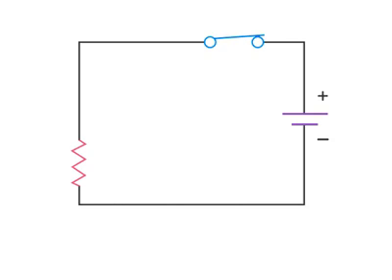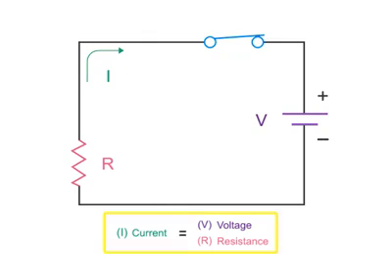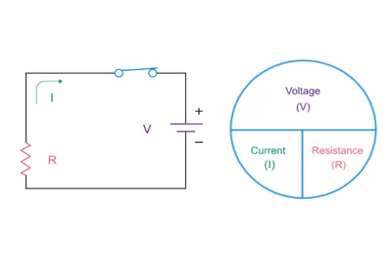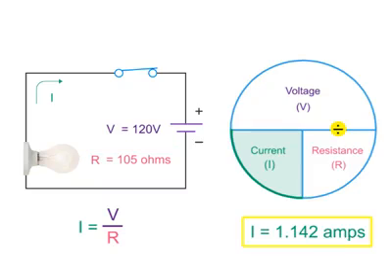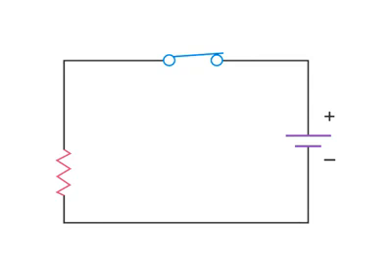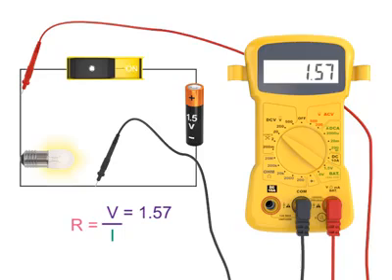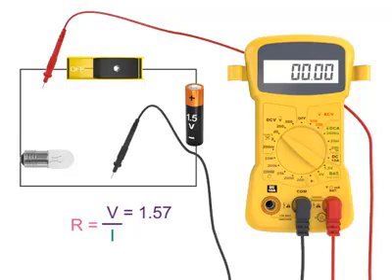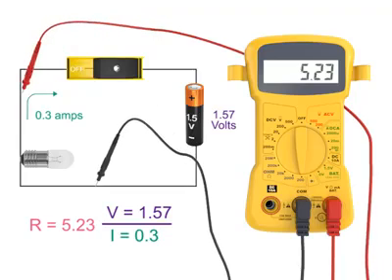electricity in physics